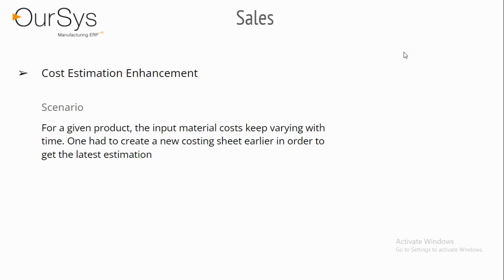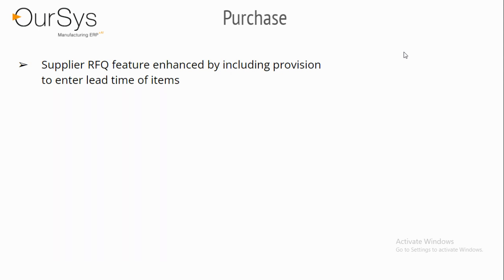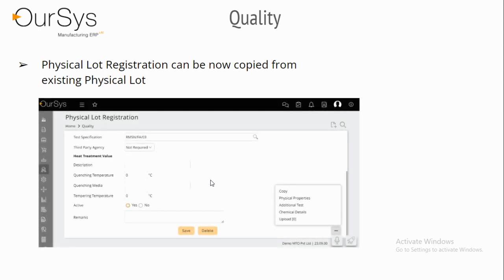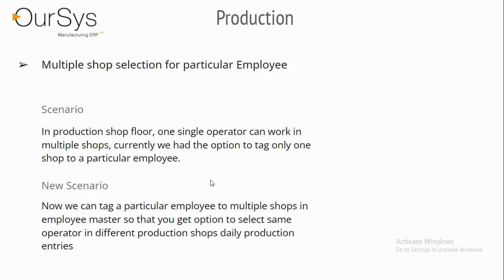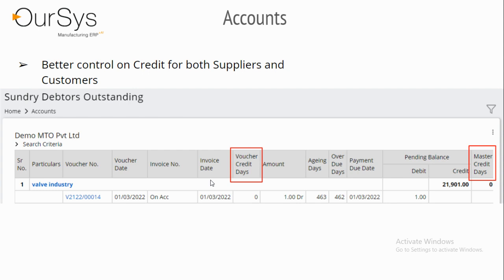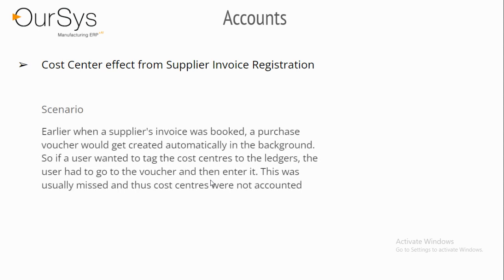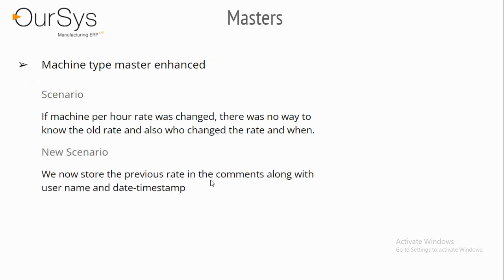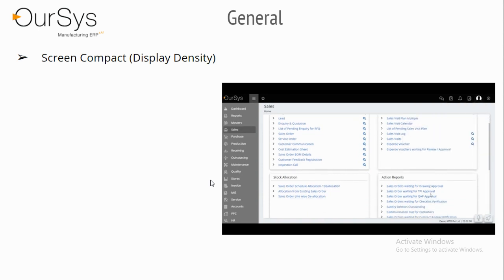OurSys Version 23.22 Workshop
New version development on various modules and menus